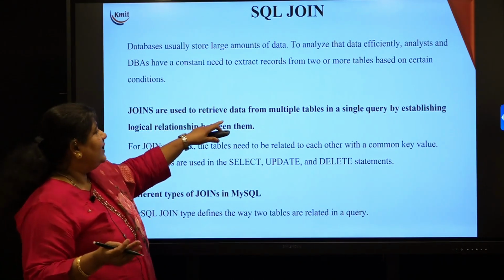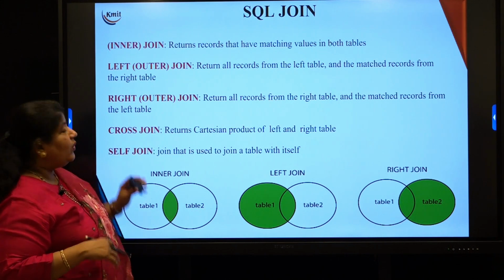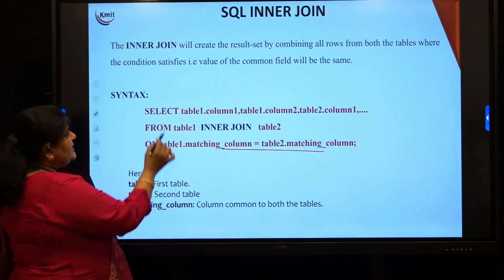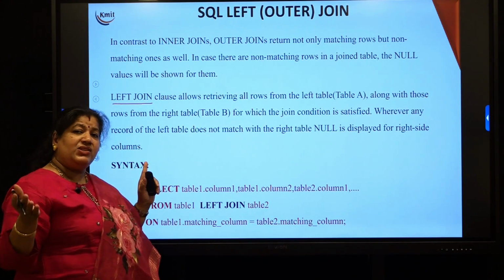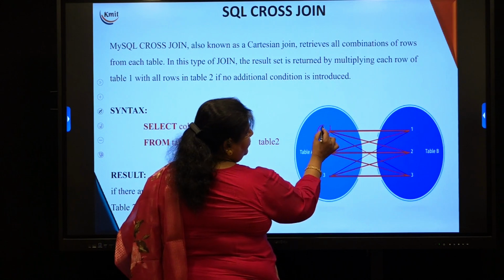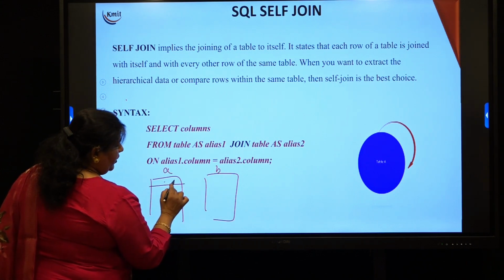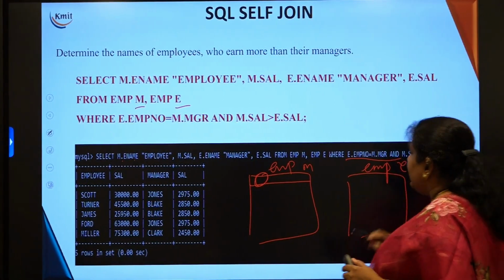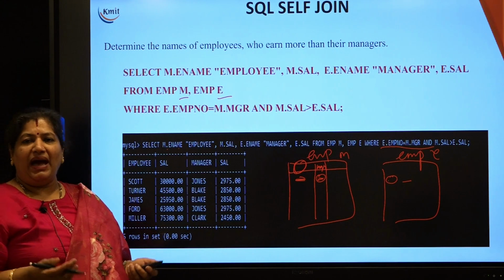UNIT - 3_ CONCEPT OF JOINS